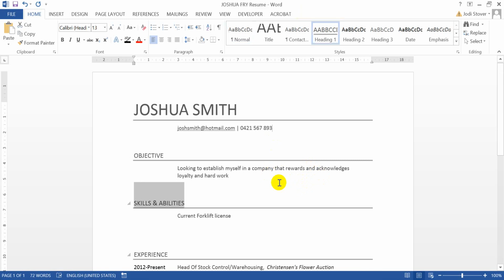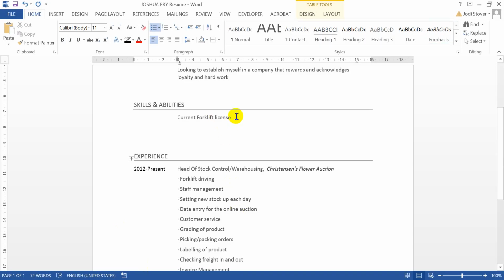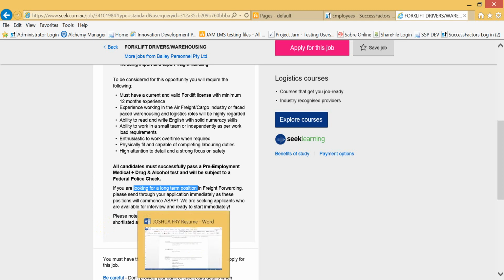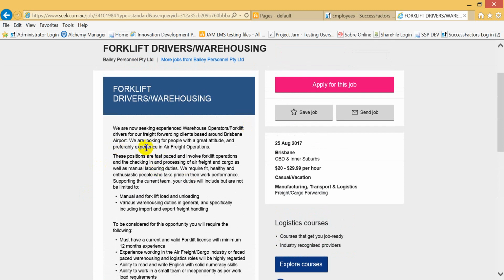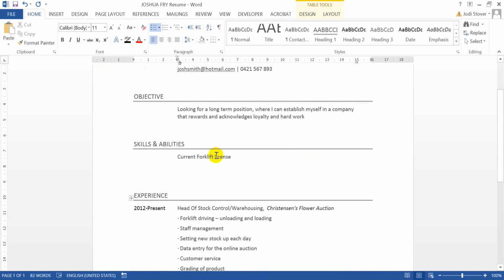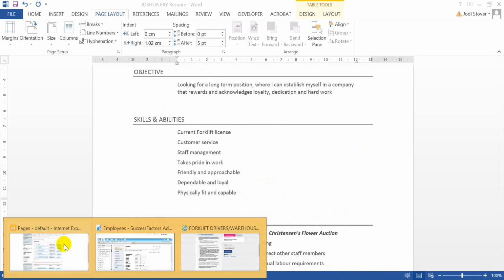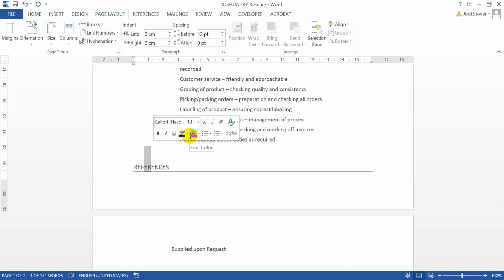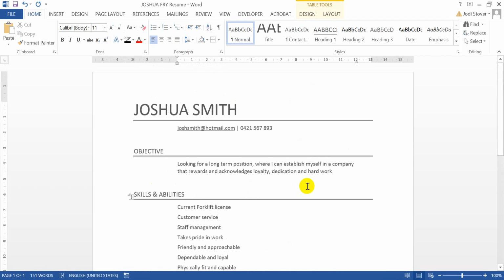A simple way to match your Resume to a job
This is a really easy way to ensure your Resume meets the job requirements you are looking for